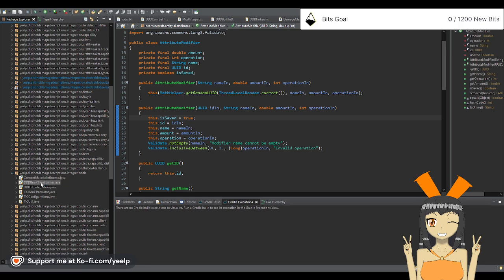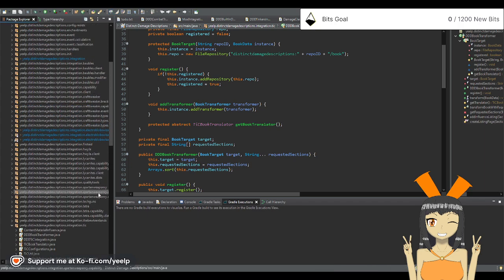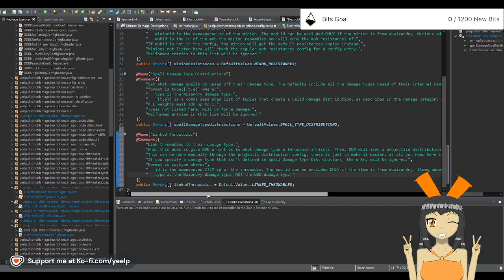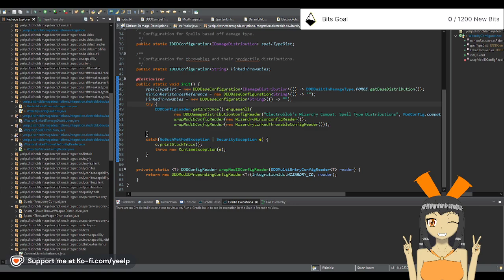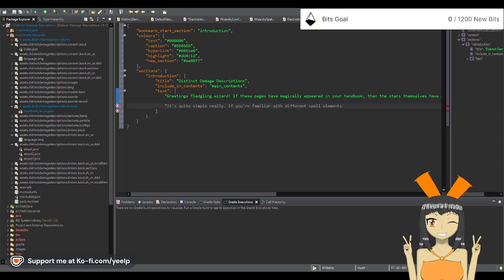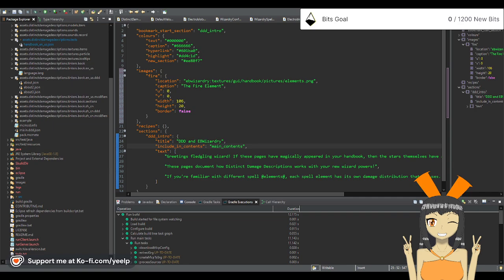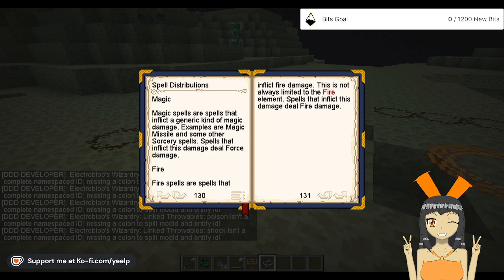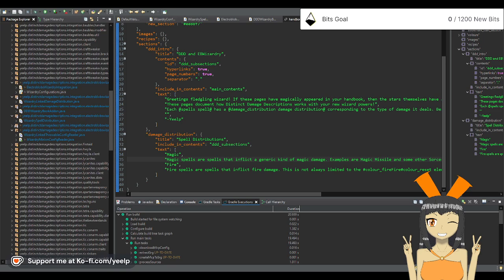[Yeelp - Distinct Damage Descriptions] EBWizardry Guidebook Additions